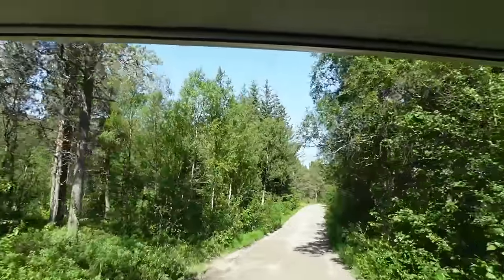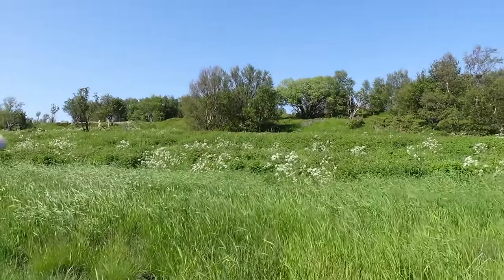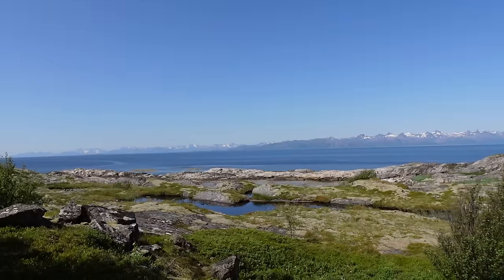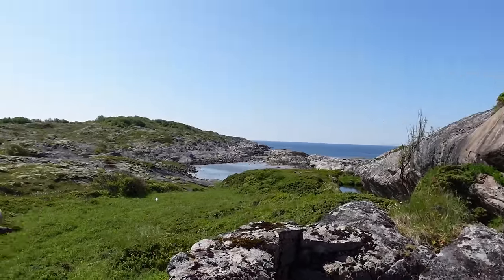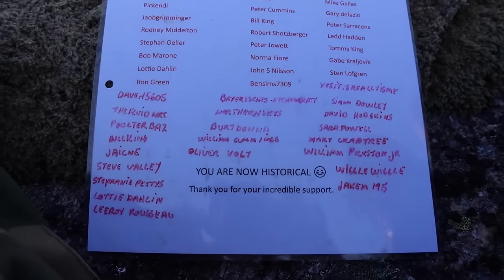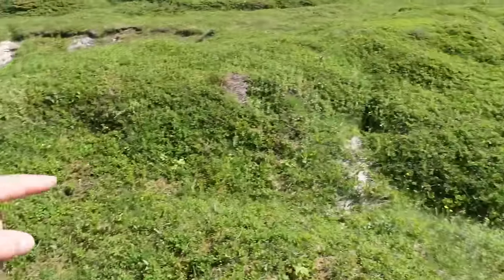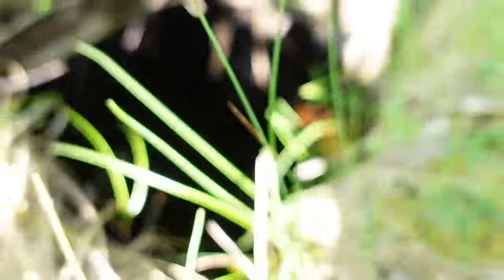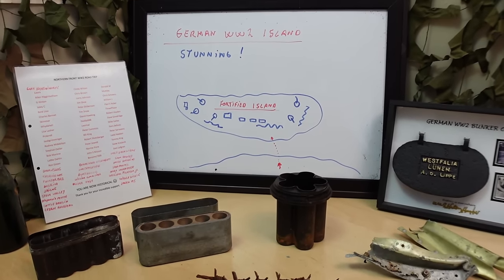Lost WW2 Island found. German soldiers just left and nobody has been here since. UNREAL place !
Lost WW2 Island found. The German soldiers just left and nobody has been here after. UNREAL !